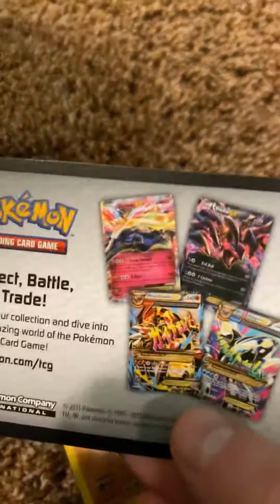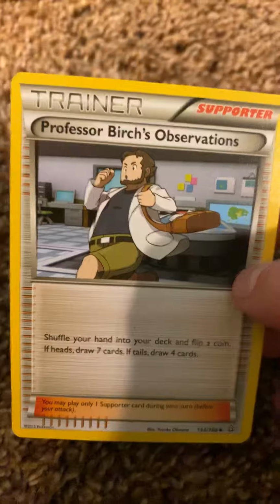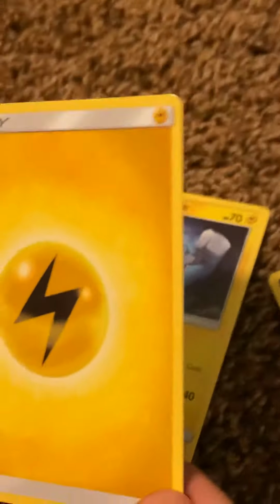November 1, 2020